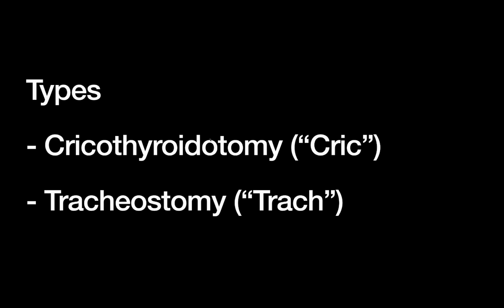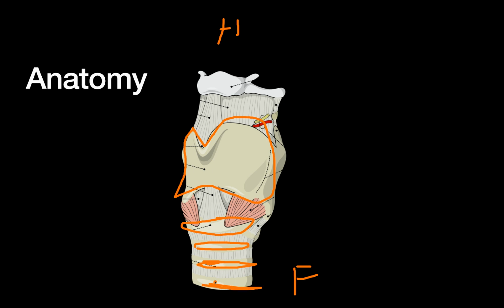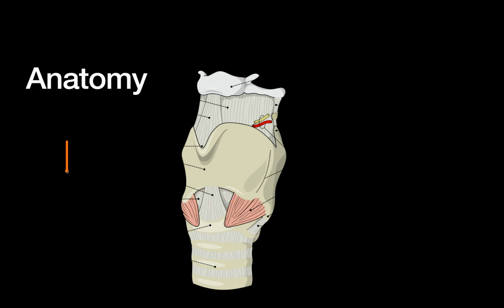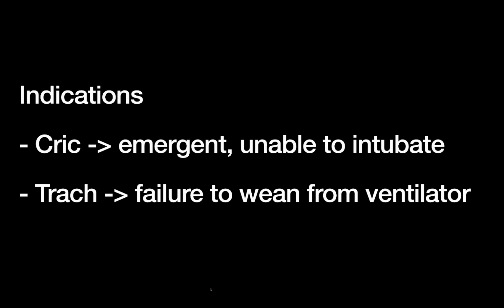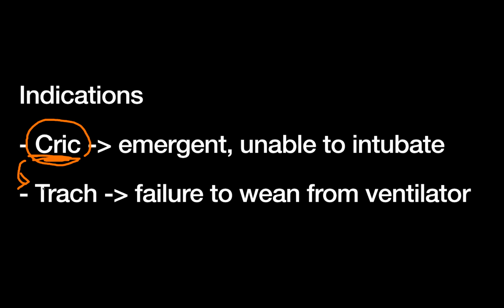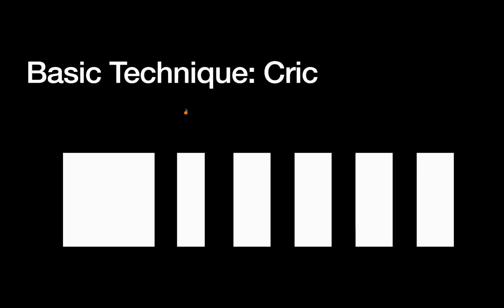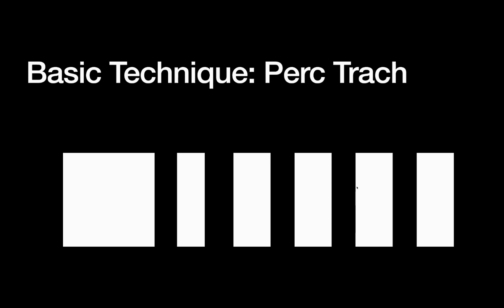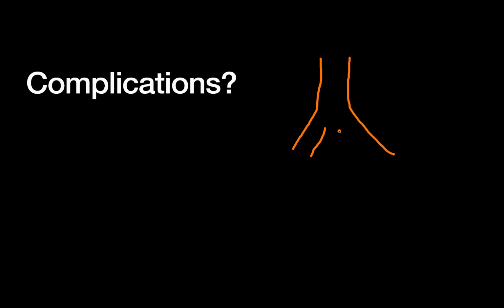Surgical Airways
This video covers the two main types of surgical airways: cricothyroidotomy tubes and tracheostomy tubes. We cover the anatomy of the neck that guides surgical airway access, the indications for each type of access, basic techniques used to gain access to the trachea, and potential complications of improperly placed airways.